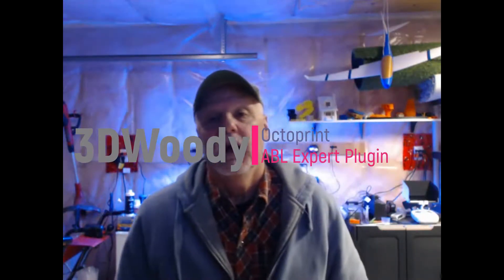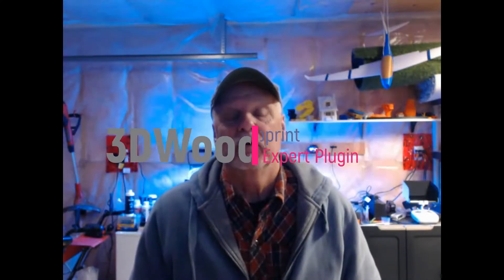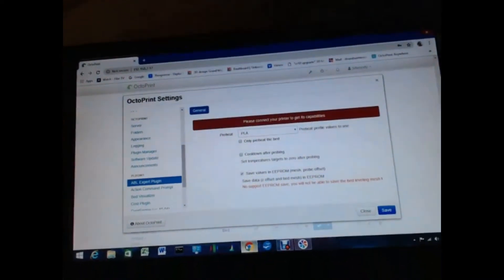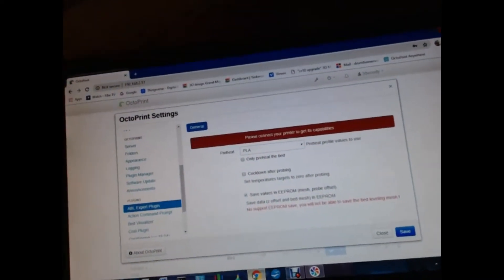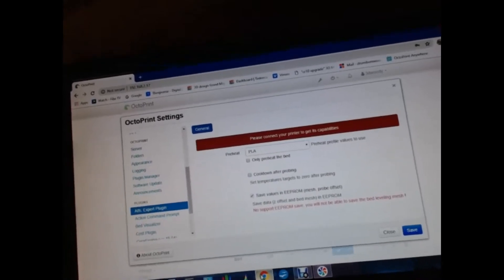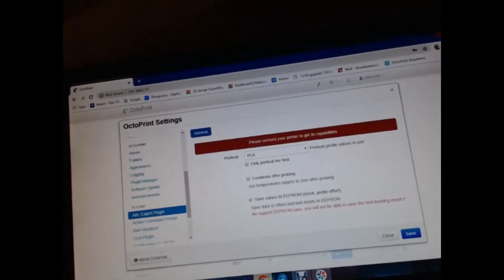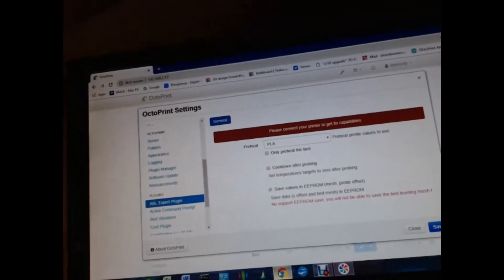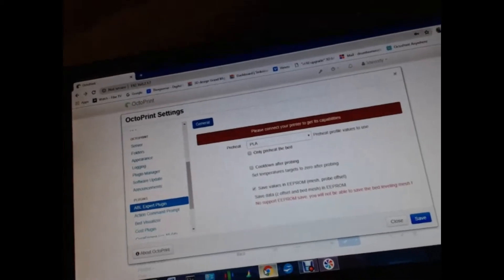ABL Expert Plugin for Octoprint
Short video on my problems when using ABL Expert, my fault.
Hope this might help others.
Sorry about the audio, having some audio/video sync problems